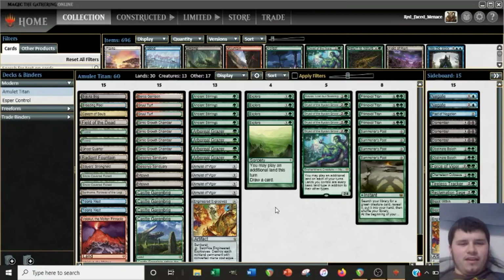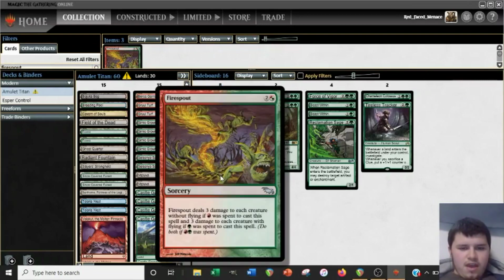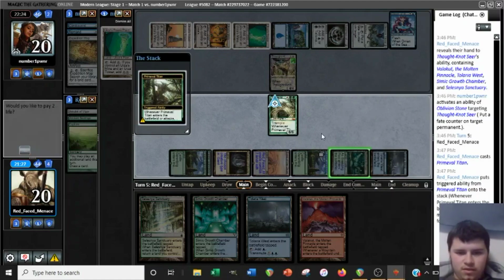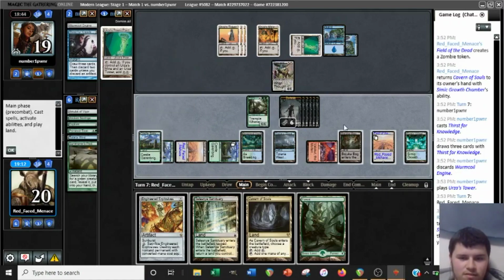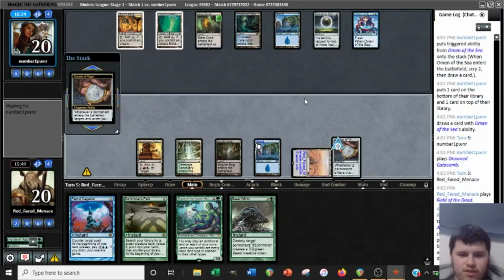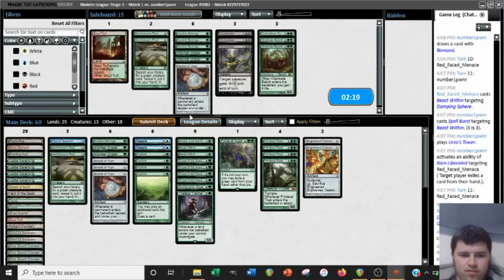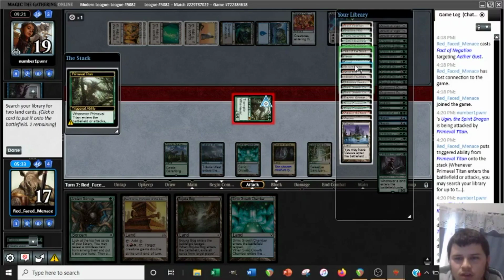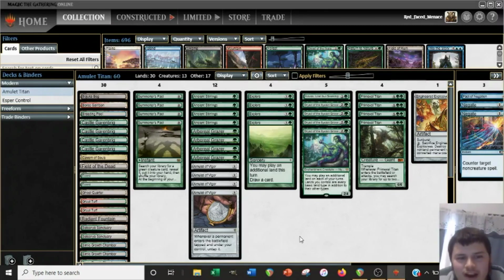Amulet vs. Mono-Blue Tron, Match 1, 5/18/2020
Match one in a league series with Amulet Titan versus Mono-Blue Tron!